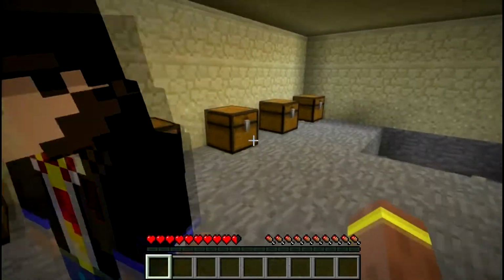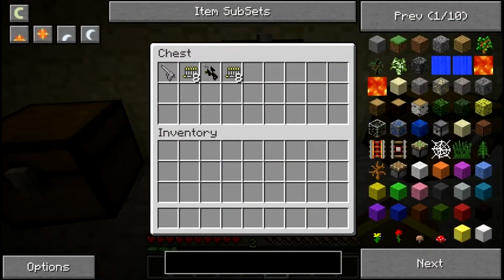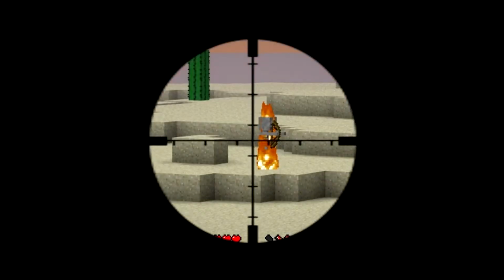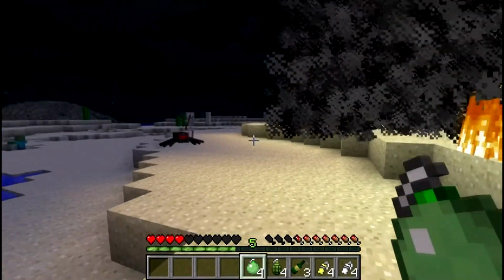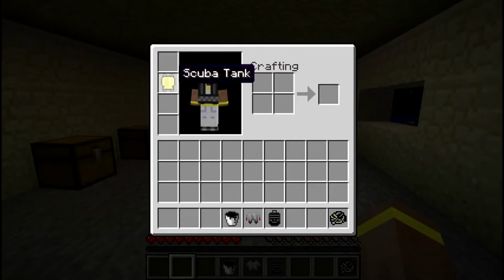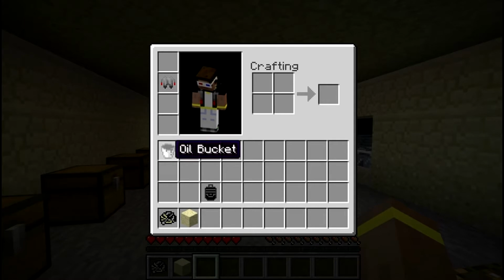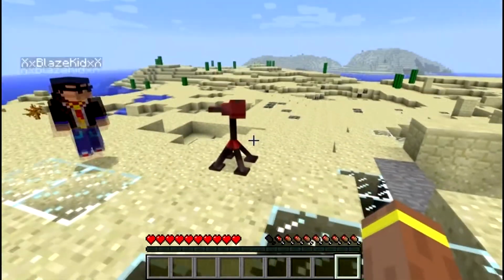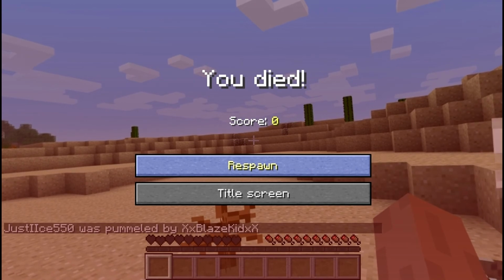Minecraft SDK Gun Mod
sdk has made a realy cool mod! it adds simple guns to the game!
try it out your self!

just search: minecraft sdk gun mod, click on the minecraftforum link, install the mod and ENJOY!